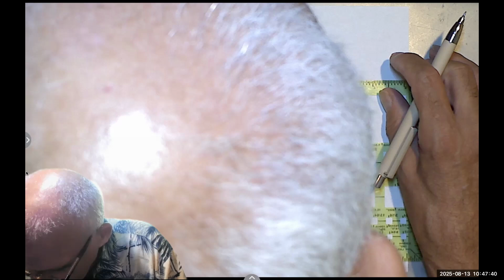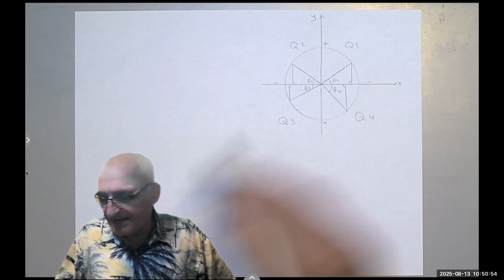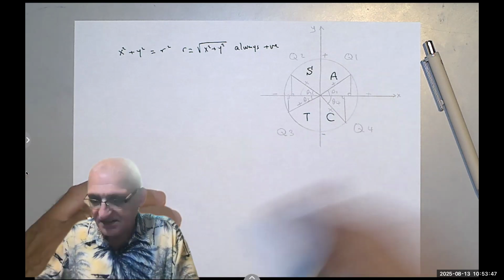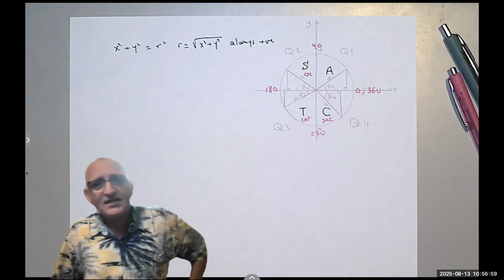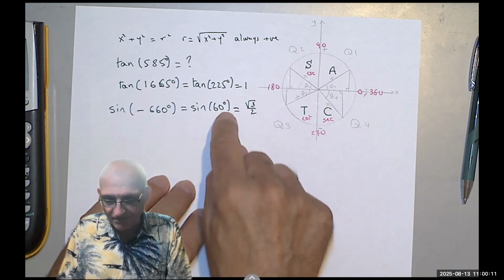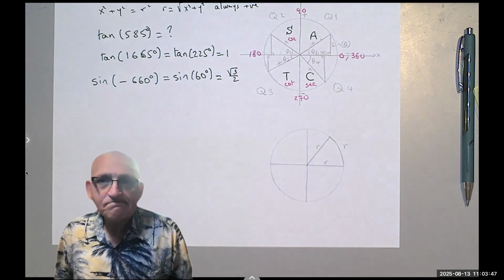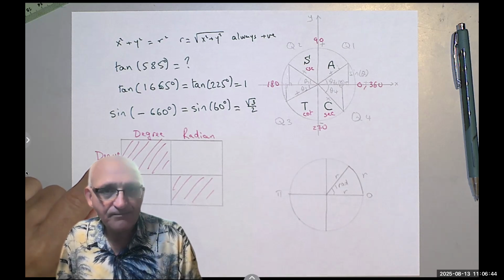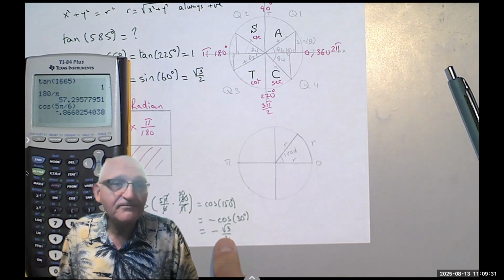Exploring Angles Beyond 90°: Trigonometric Functions on the Unit Circle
Welcome back to Math Made Easy! In our second session of trigonometry, we delve into the fascinating world of angles greater than 90°, utilizing the unit circle for our exploration. Discover how to measure trigonometric functions for angles in all four quadrants and understand the relationships between sine, cosine, and tangent. We also introduce the concept of radians and how to convert between degrees and radians effortlessly. Whether you’re a student looking to enhance your math skills or just curious about trigonometry, this video is your perfect guide!